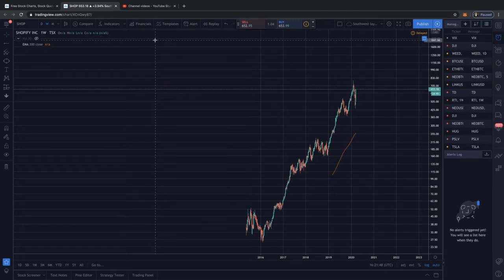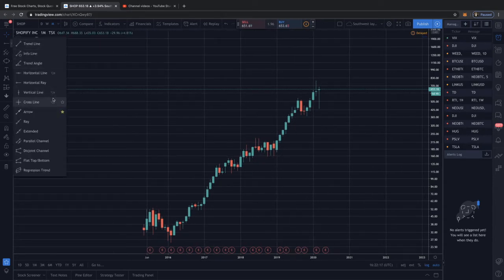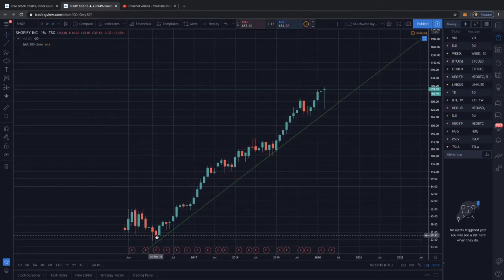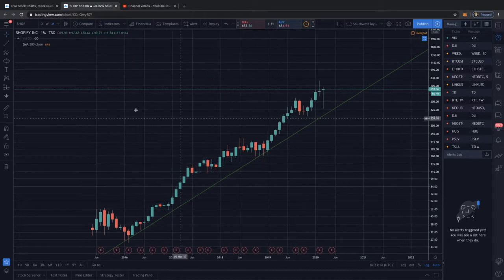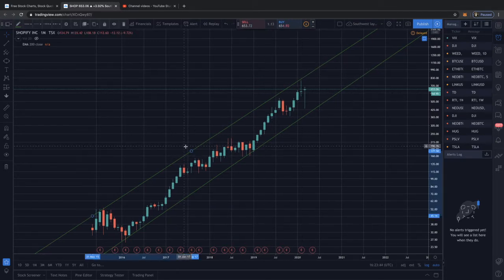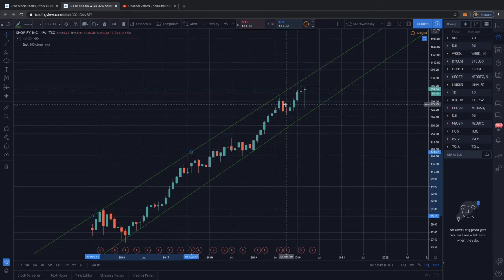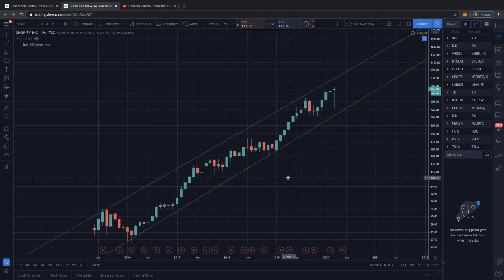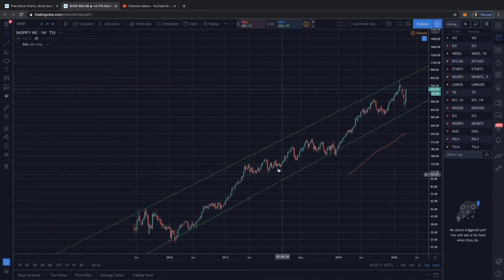Shopify part 1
analysis, trading, overview